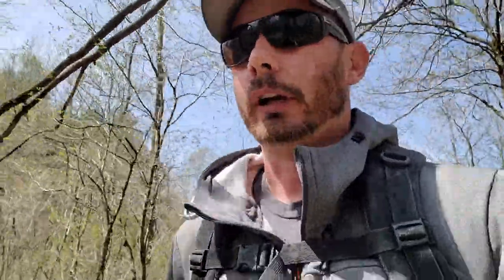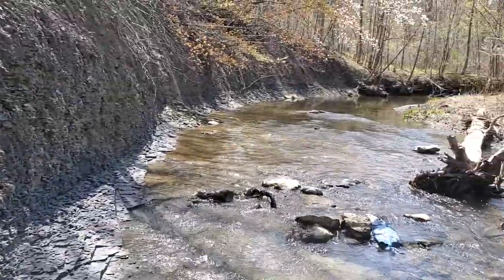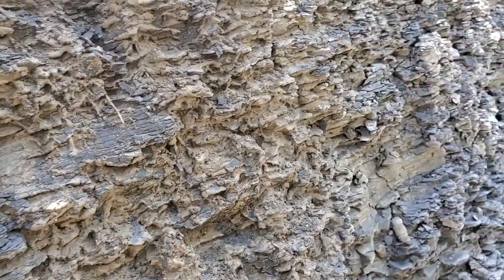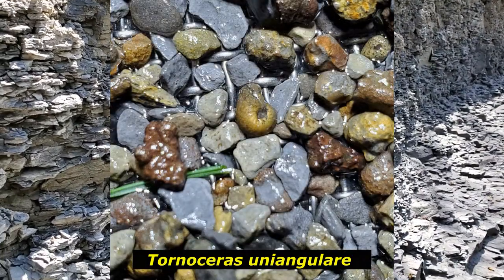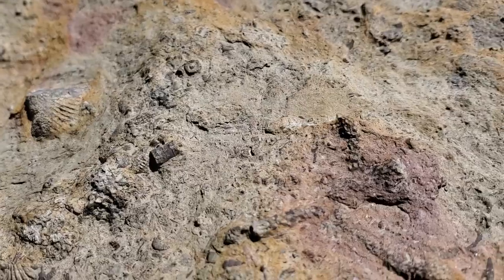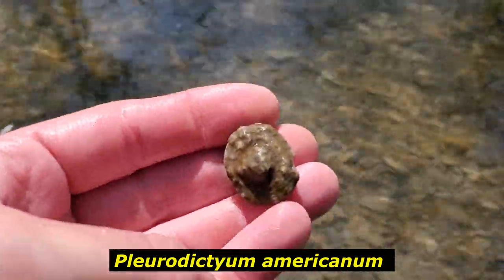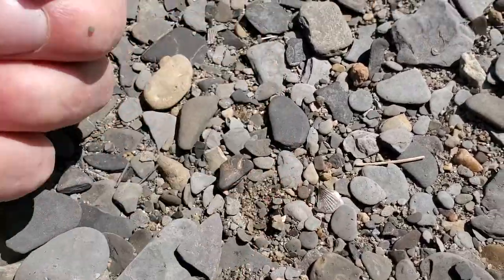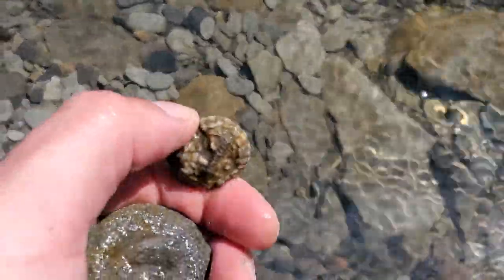Looking for (fools) Gold and other Fossils in the Ledyard Shale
Join me on a trip to New York where I discuss the stratigraphy of the Ledyard Shale and the significance of pyrite fossil beds in the Middle Devonian.

I wrote a series of blog posts on this subject and you can read them here:

Also, if you like the background music in this video, I highly recommend you check out the band Egypt from Fargo, ND. The song you here playing is "Touch Ground" off their self-titled debut album. You can find it here:

Many thanks to them for allowing me to use their music in the video!